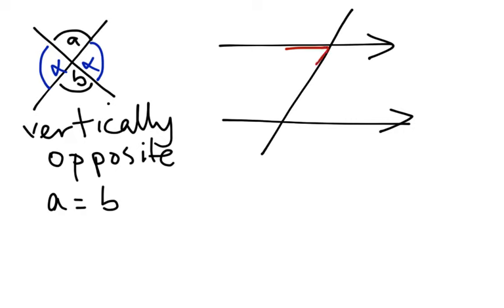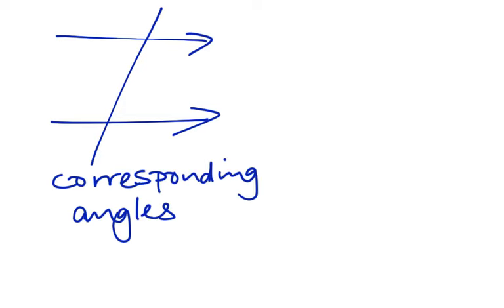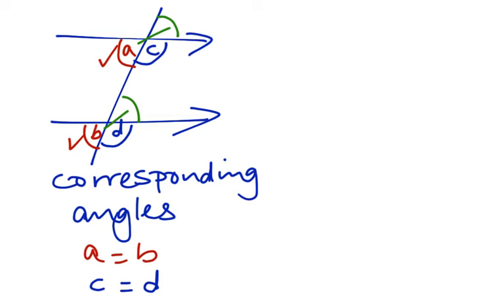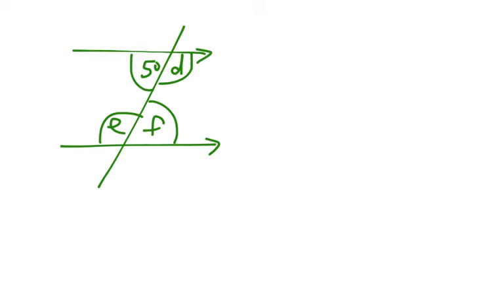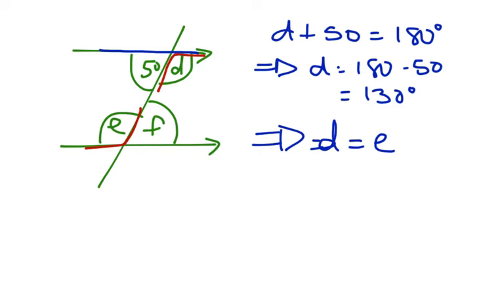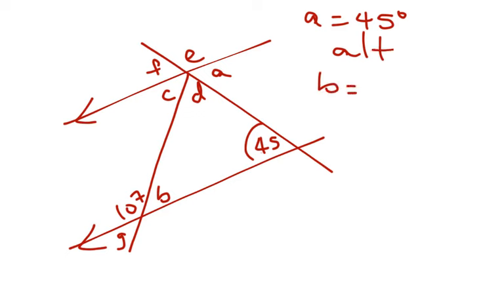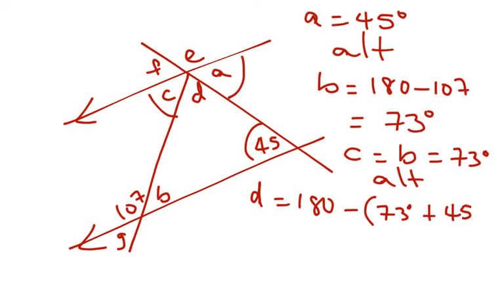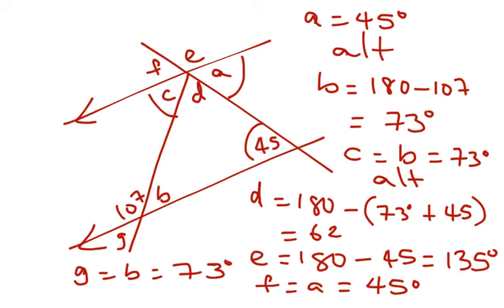Angles in Parallel Lines